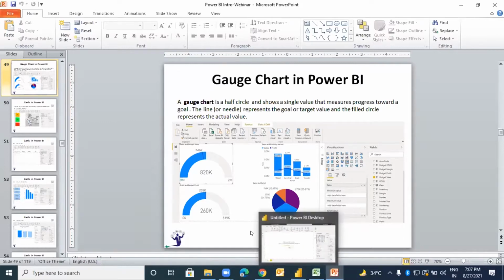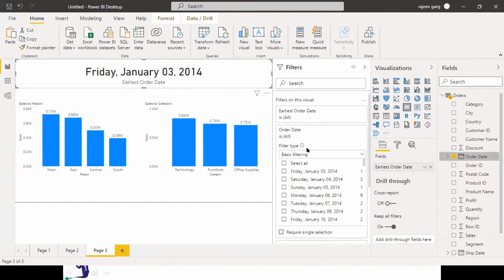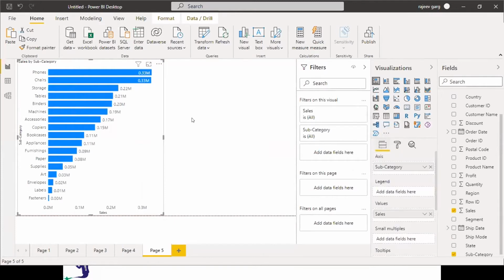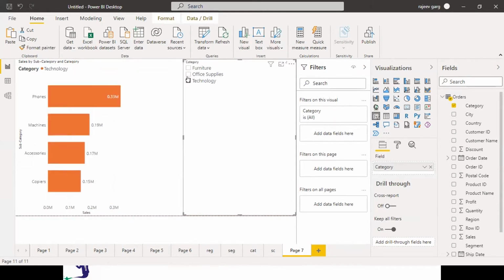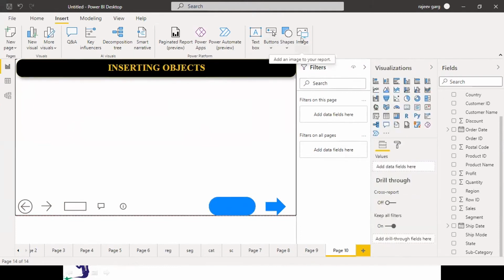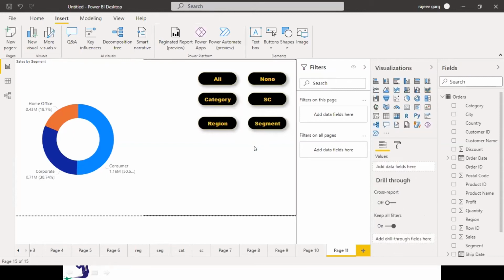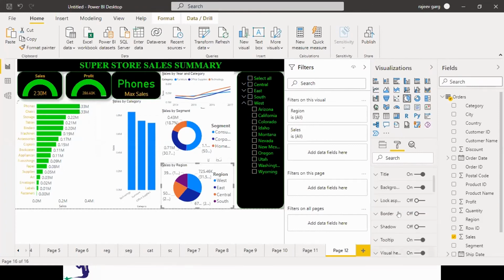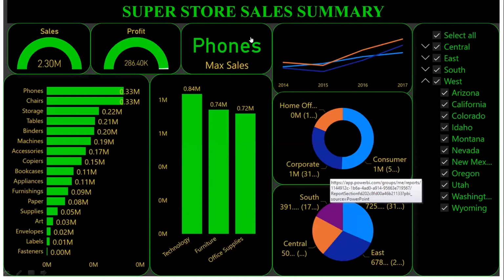power Bi dashboard in PBI desktop, beginner's guide how to use